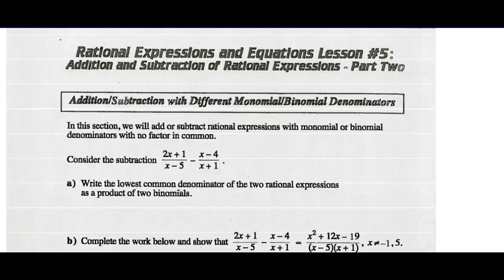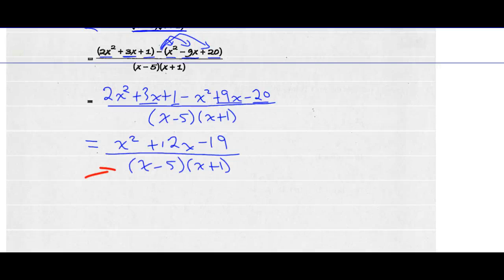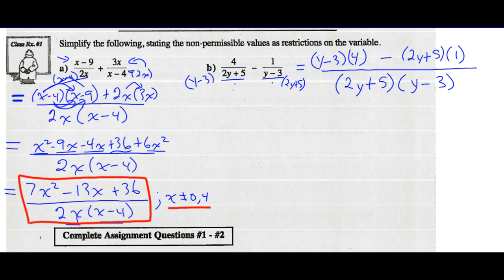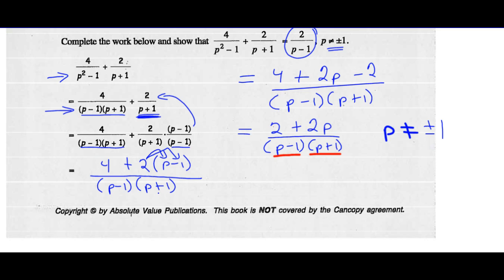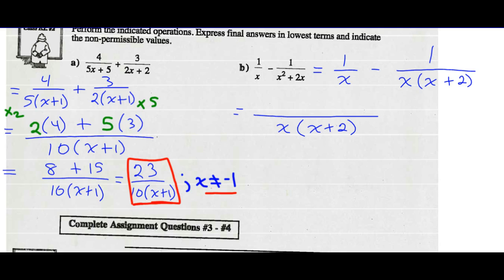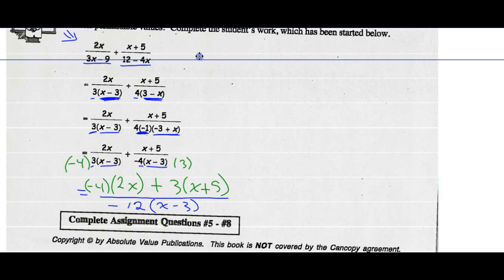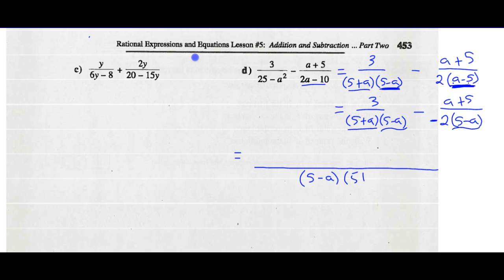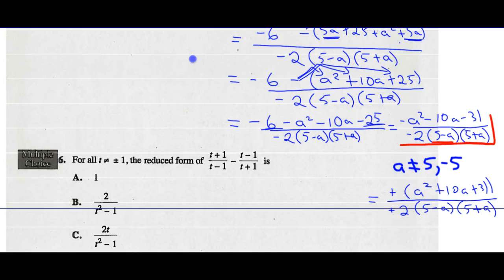Math 30-2 Unit 7 Lesson 5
Add and Subtract Rational Expressions Part 2